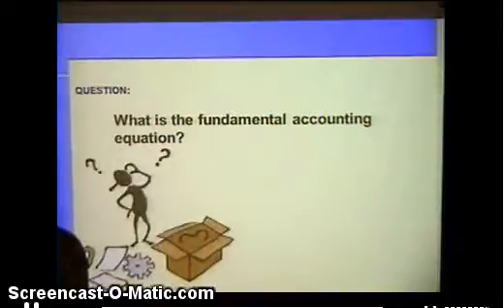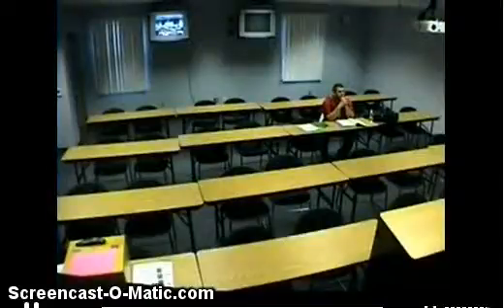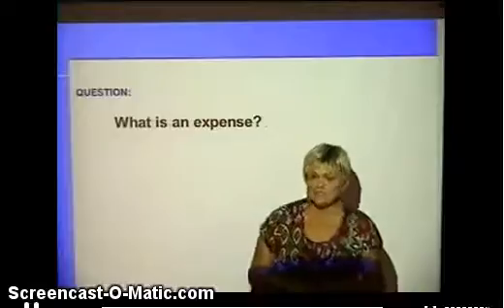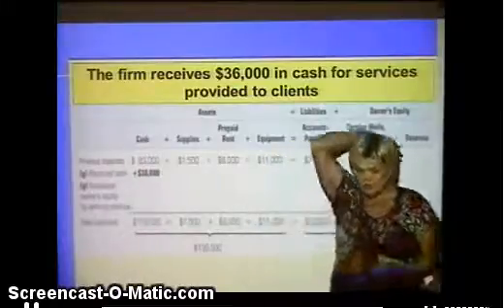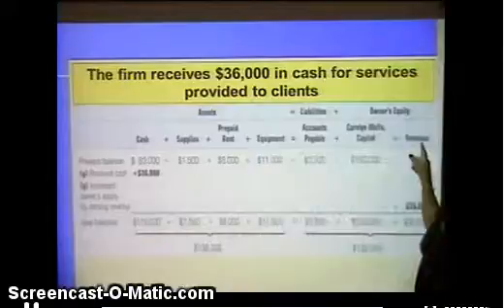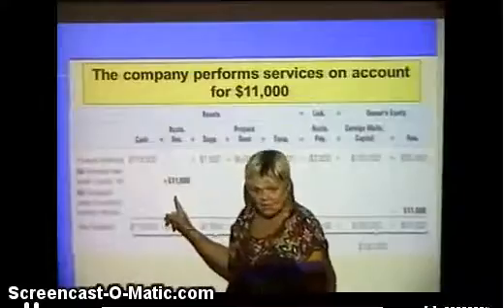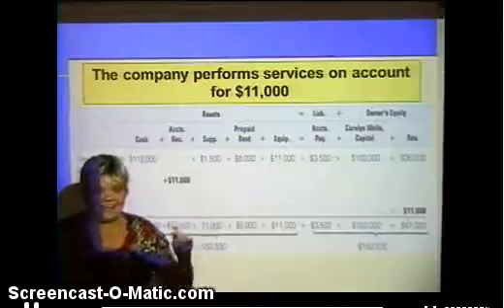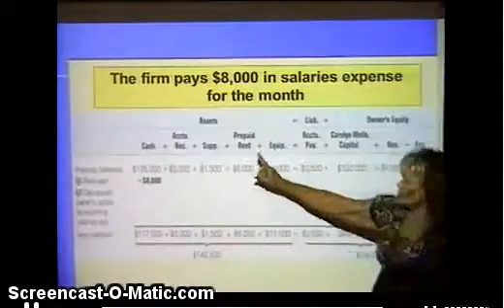ACCT 1 CH 2 REV AND EXP VIDEO 3 REVISED